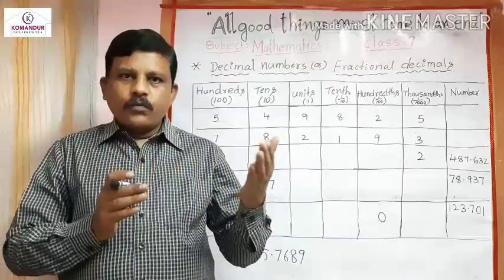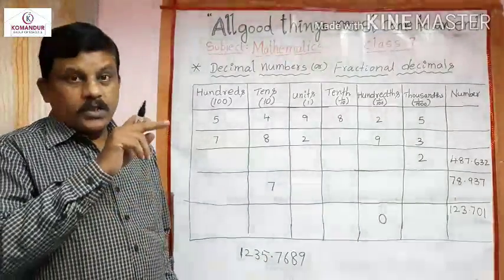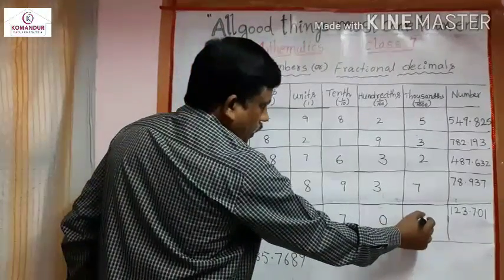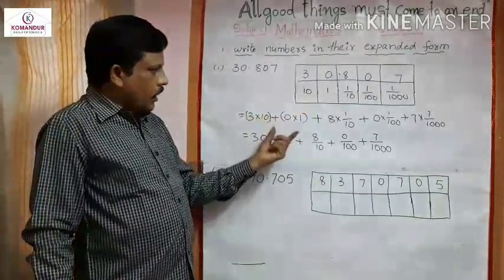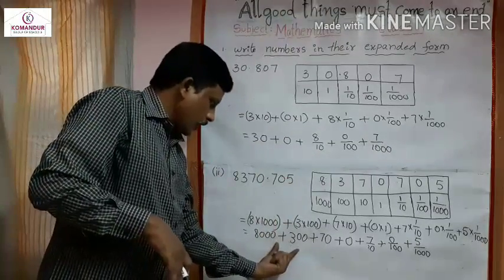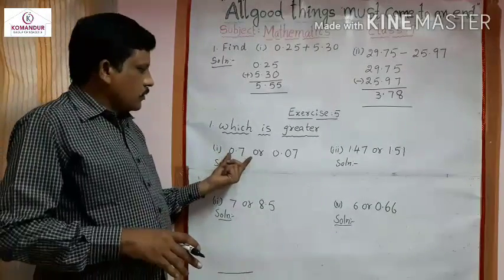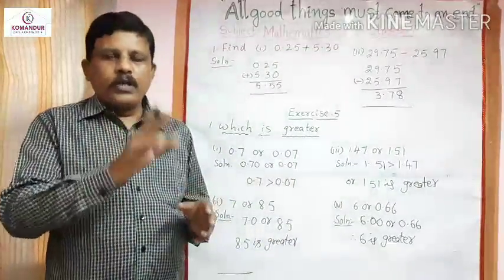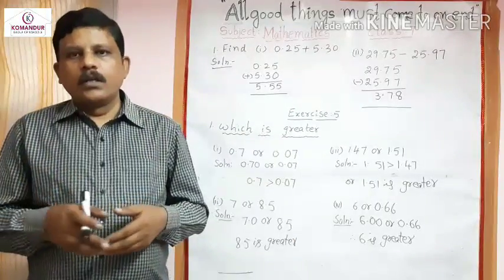REACH CLASSES-(September 8)Class7 MATHS CHAPTER 2 Part 8